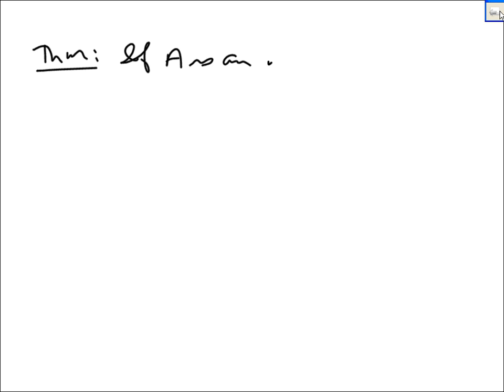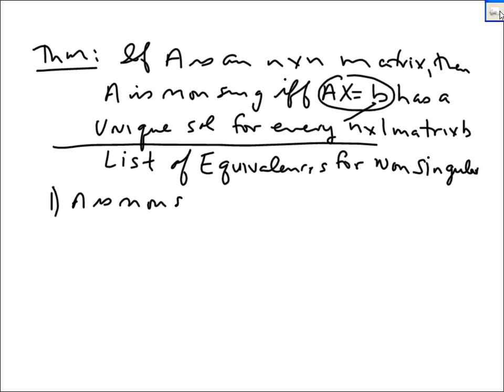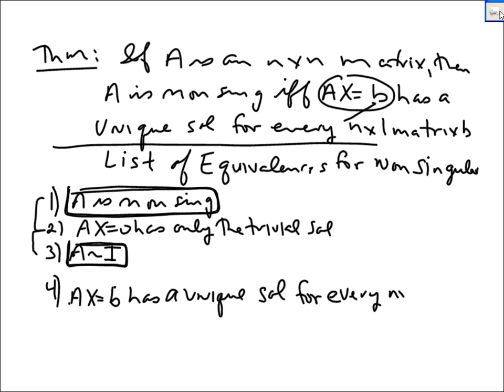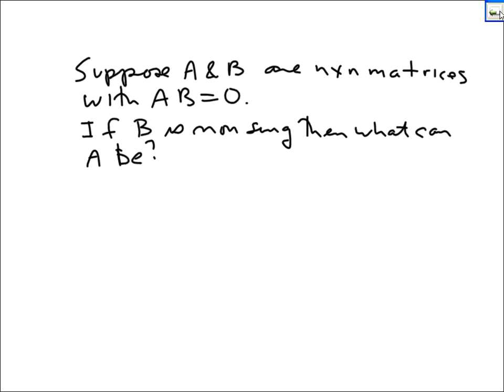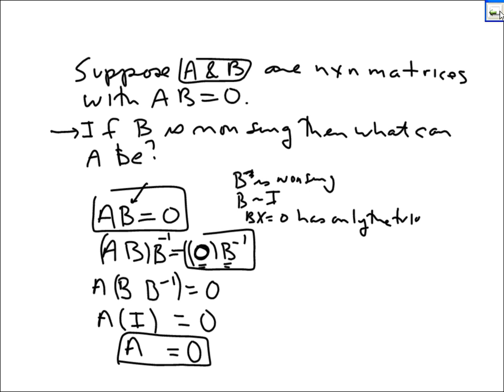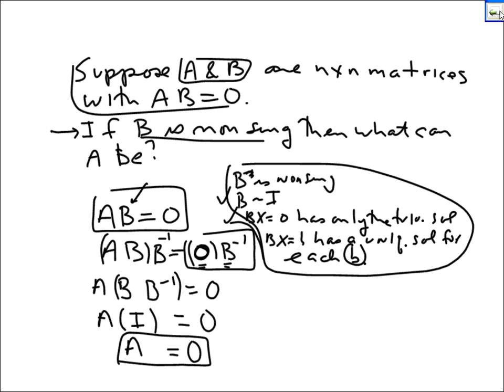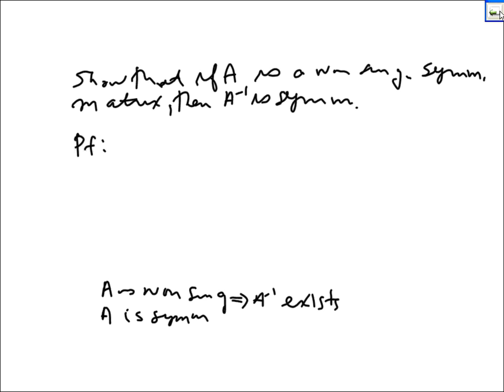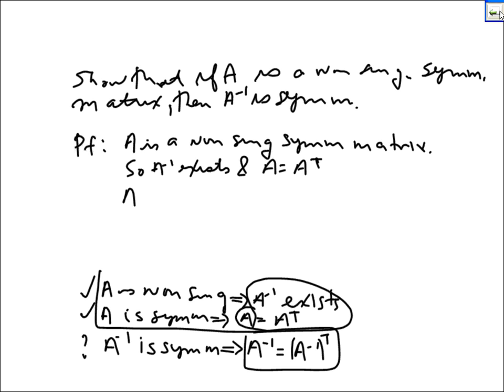The Inverse of a Matrix by Free Academy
This is video number 6b in the Linear Algebra series by Free Academy